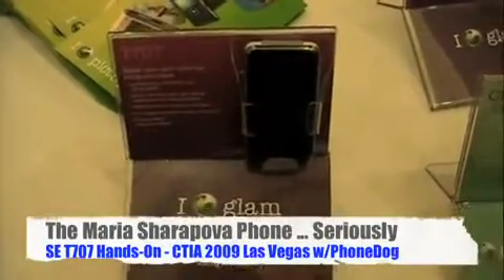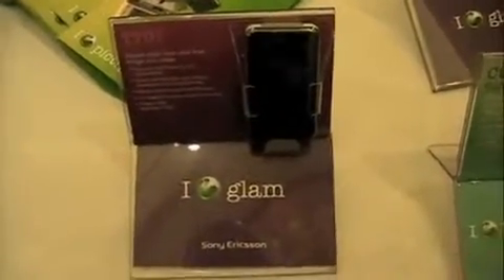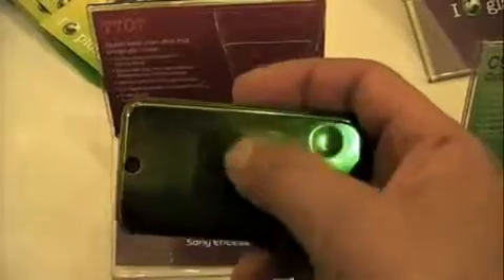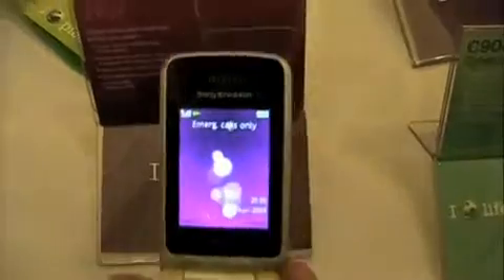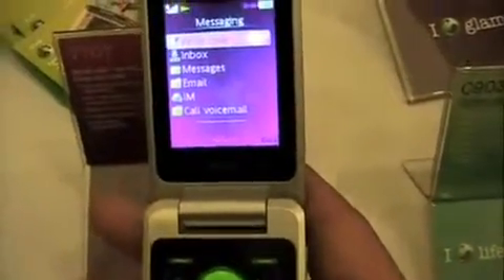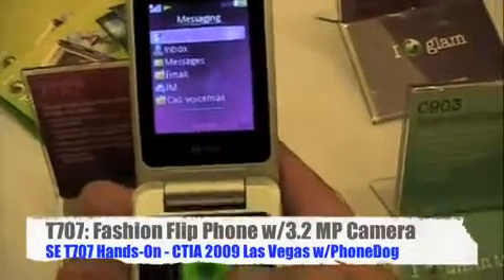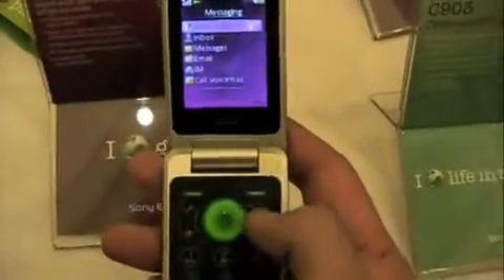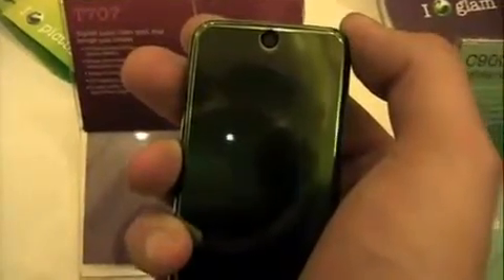Sony Ericsson T707 Hands On